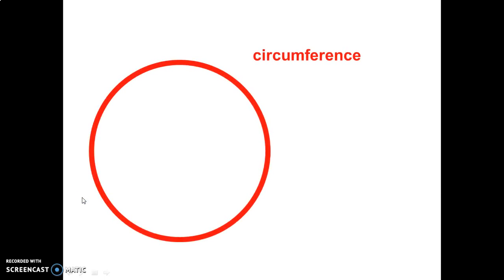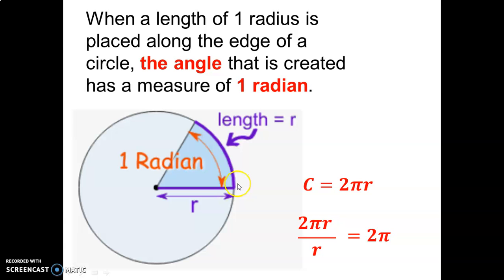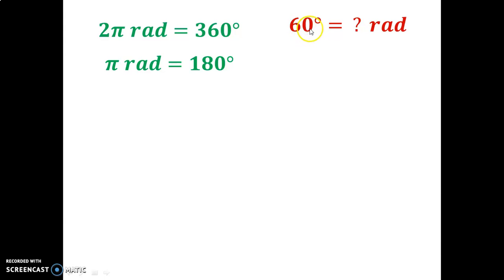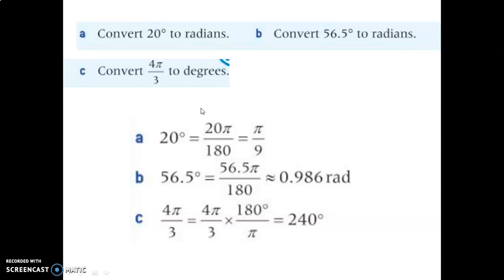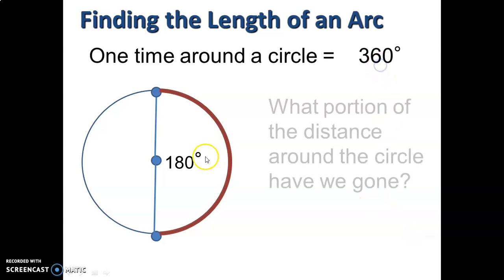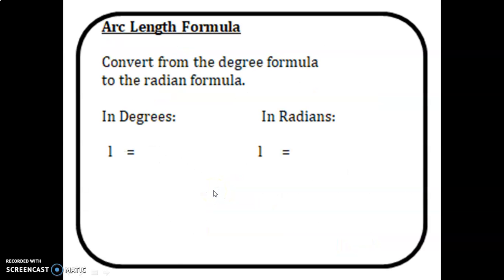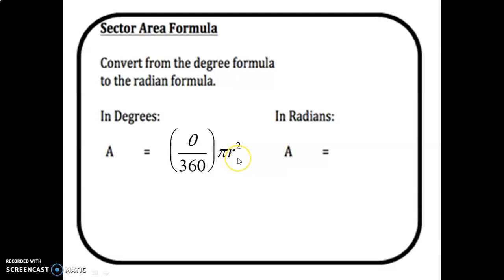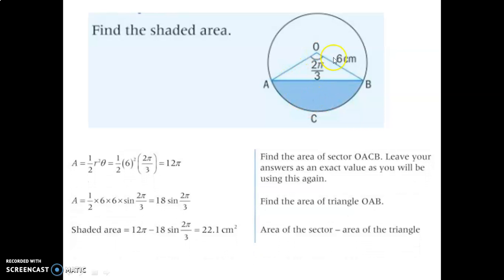Skill Video Radians Arcs Sectors